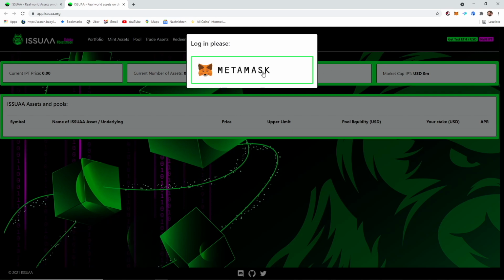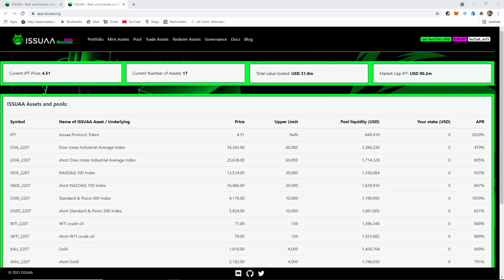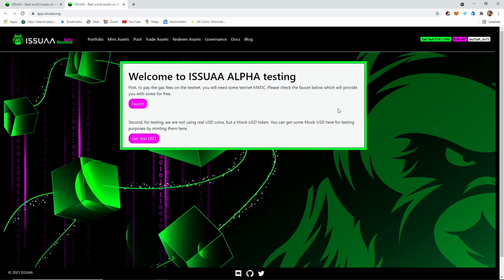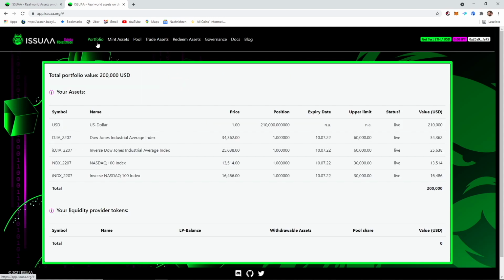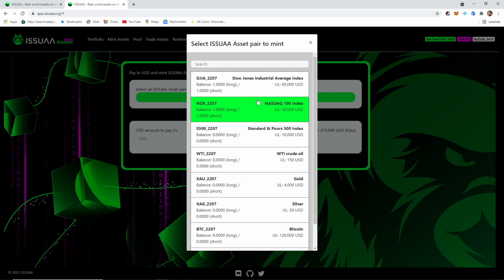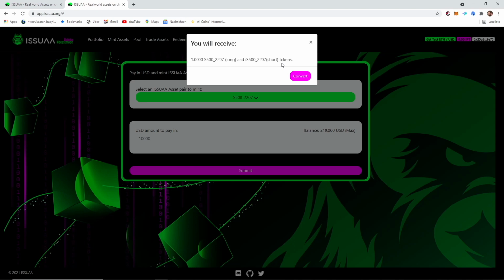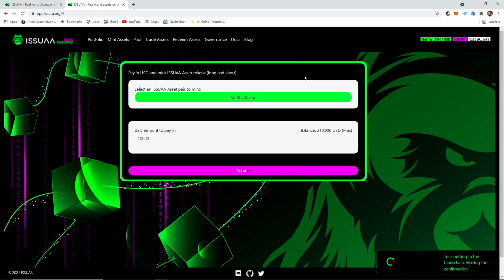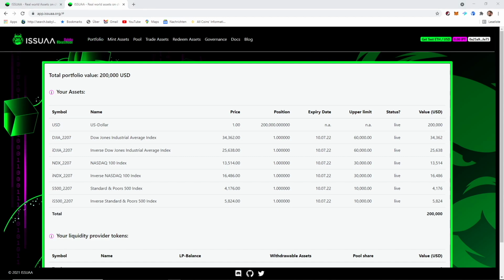ISSUAA - Tutorial Video Series Part 1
This is the first video of a series of tutorial videos about the ISSUAA protocol and its webapp.